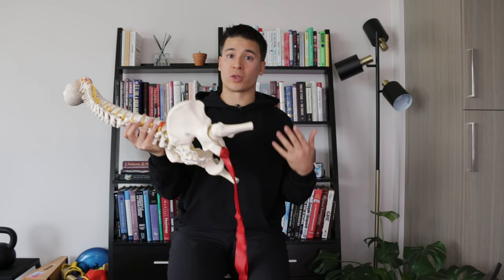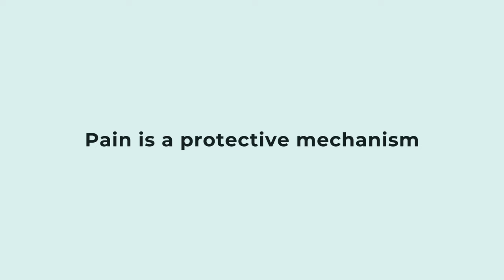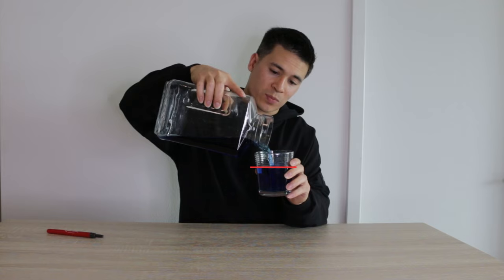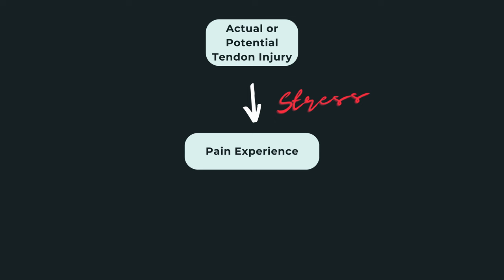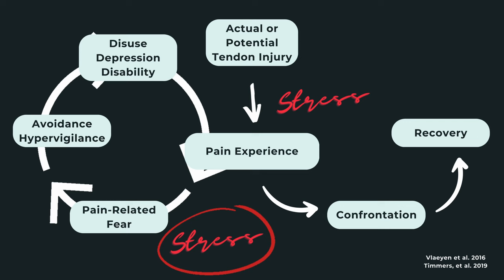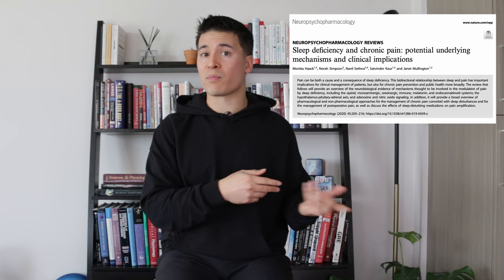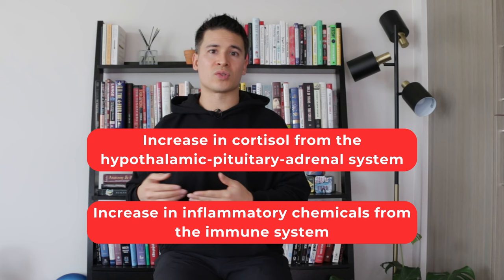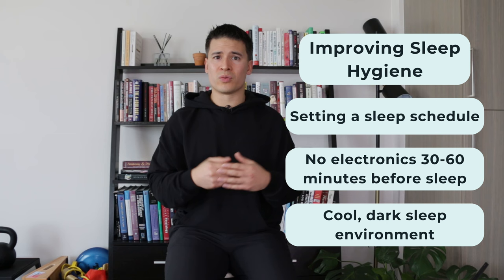When Exercises Aren't Helping Chronic Proximal Hamstring Tendinopathy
Strengthening exercises are the staple for the treatment of proximal hamstring tendinopathy. However, sometimes tendons aren't responding to a strengthening rehab program as expected. This is because many different factors contribute to pain. This video discusses chronic pain and how stress and sleep can impact pain.

Chapters:
0:00 Introduction
0:39 Chronic Pain
2:16 Impact of Stress on Tendon Pain
3:55 Impact of Sleep on Tendon Pain

Timmers, Inge, et al. "The interaction between stress and chronic pain through the lens of threat learning." Neuroscience & Biobehavioral Reviews 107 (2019): 641-655.

Haack, M., Simpson, N., Sethna, N. et al. Sleep deficiency and chronic pain: potential underlying mechanisms and clinical implications. Neuropsychopharmacol. 45, 205–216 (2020).

I'm a chiropractor interested in rehabilitation, tendinopathy, and chronic pain. I graduated from the University of Washington with a Bachelor's in Science and from Palmer Chiropractic College West with a Doctorate in Chiropractic.